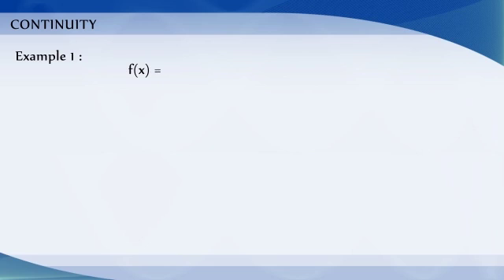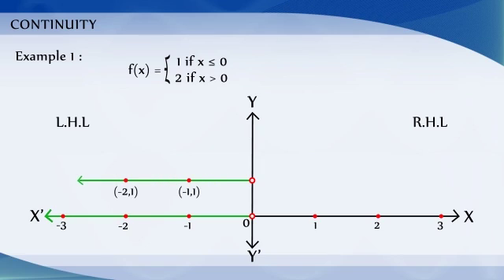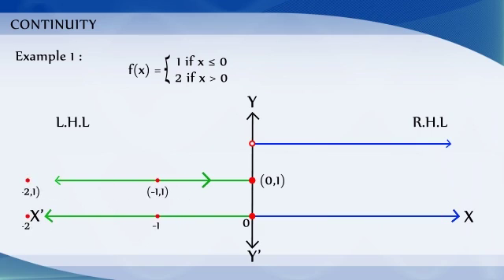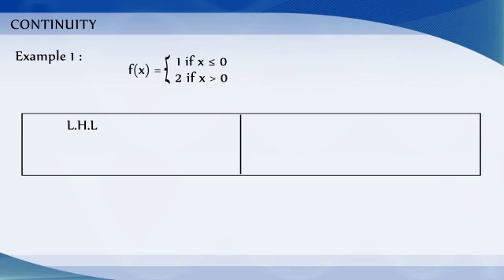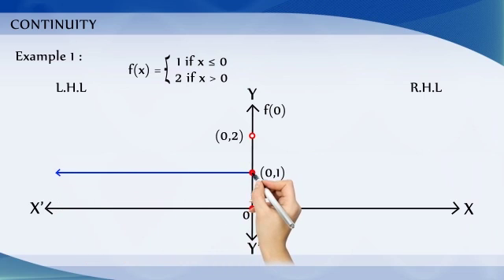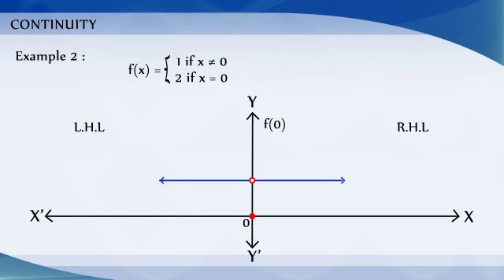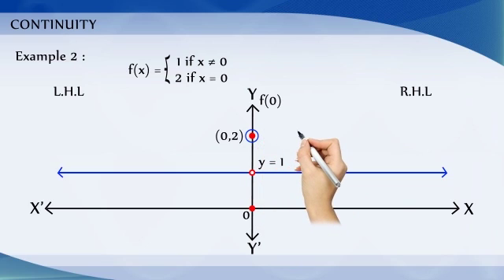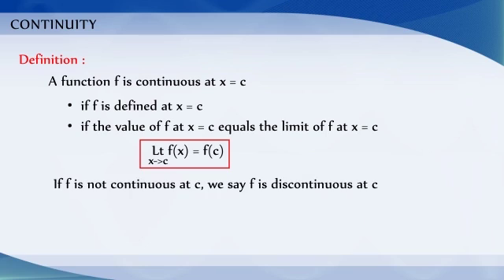5-2-2 Continuity - Chapter 5: CBSE Class 12 Mathematics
5-2-2 Continuity
Chapter 5:  CBSE Class 12 Mathematics